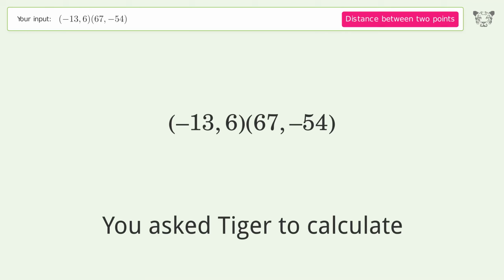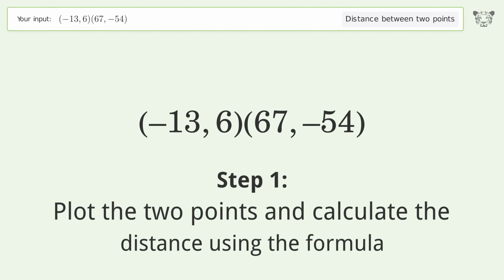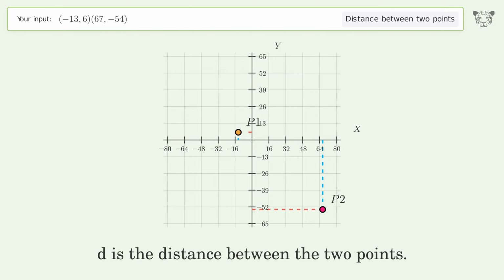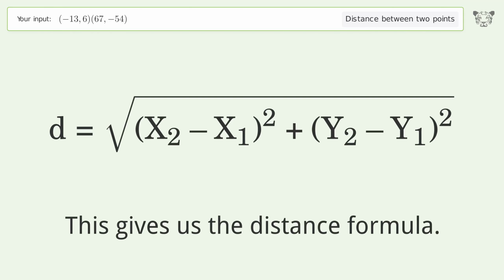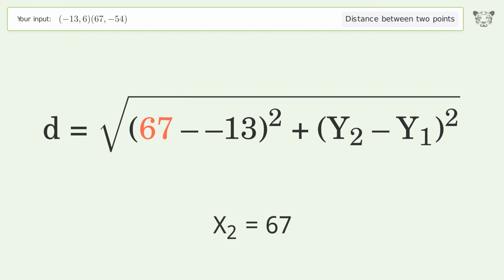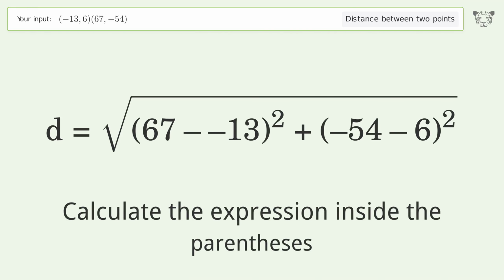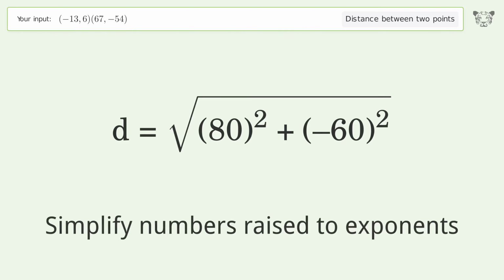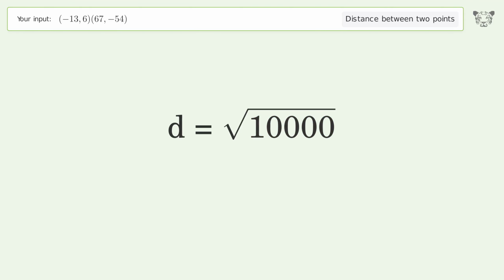Find the distance between two points p1 (-13,6) and p2 (67,-54): Step-by-Step Video Solution